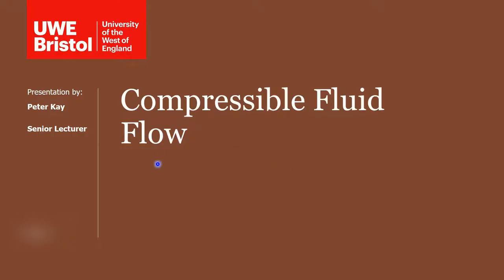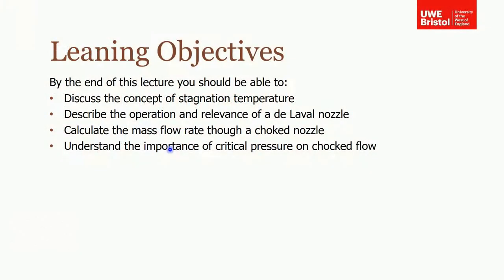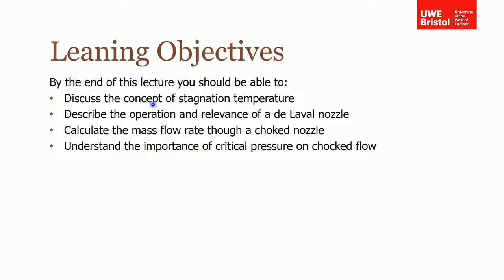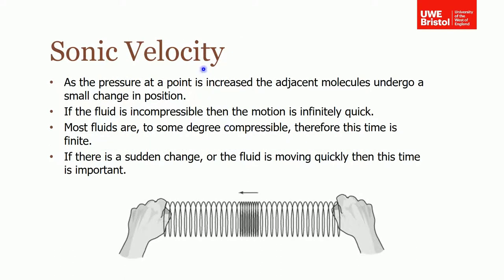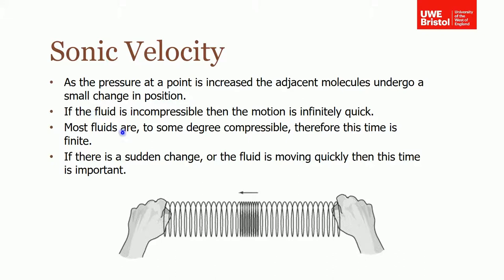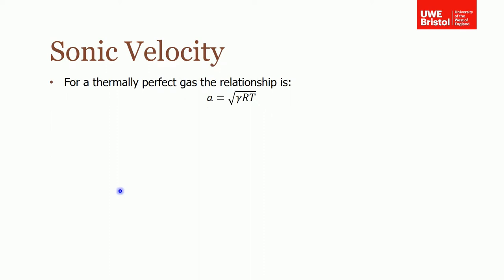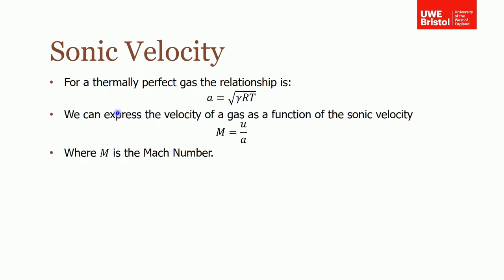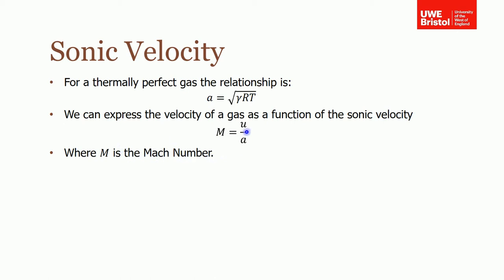Compressible Flow - Part 1 of 4 - Introduction and Sonic Velocity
This video introduces compressible flow and discusses sonic velocity